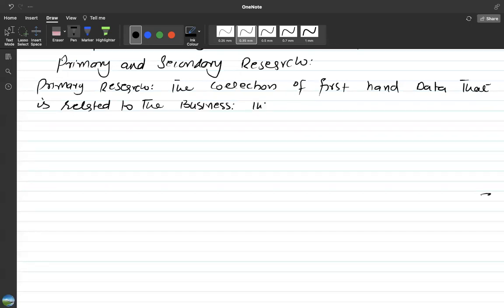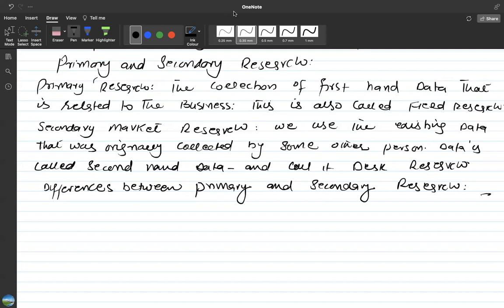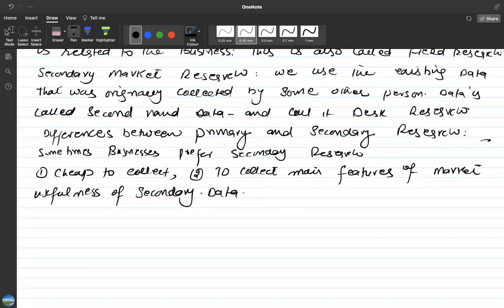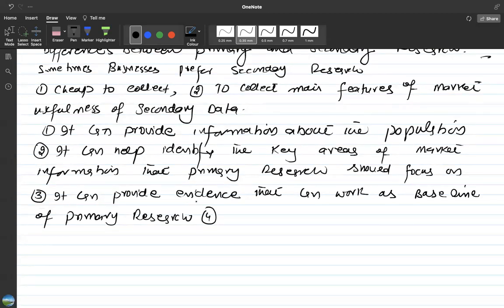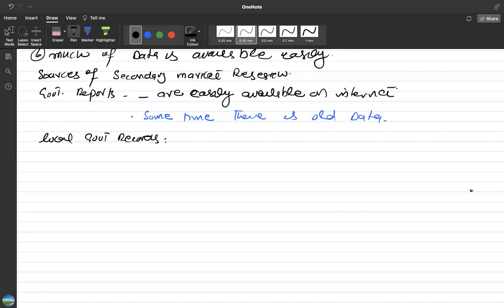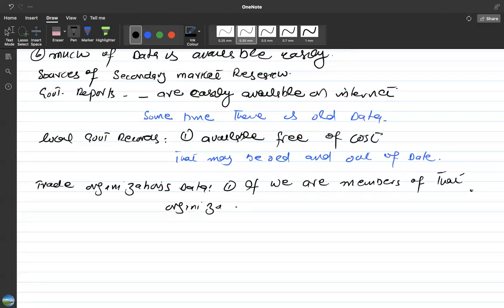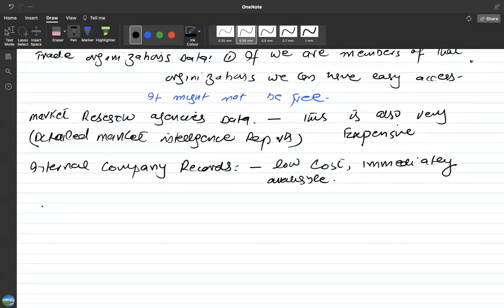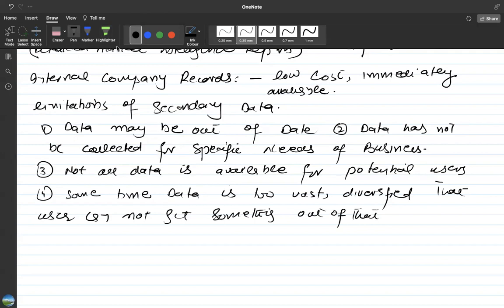AS Level | Primary and Secondary Research 1/2